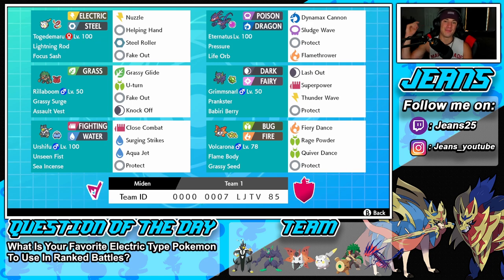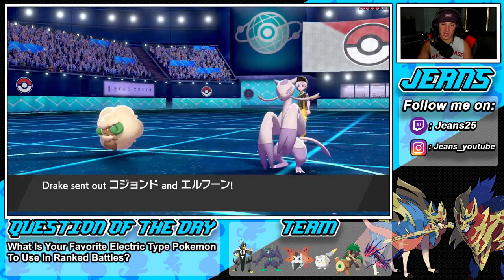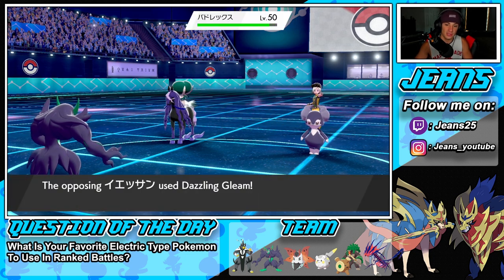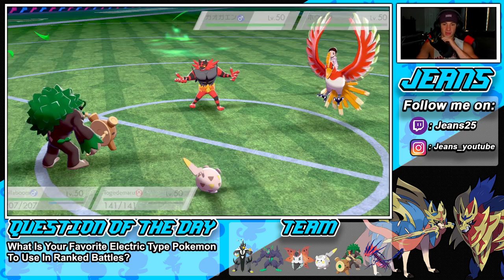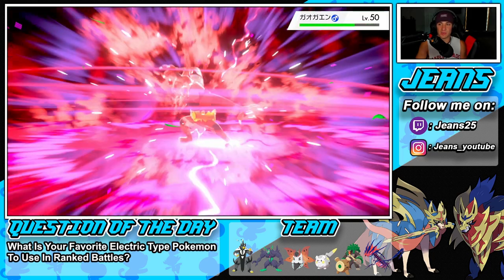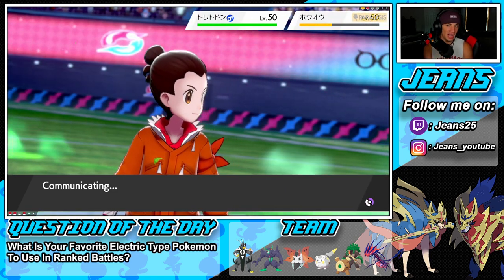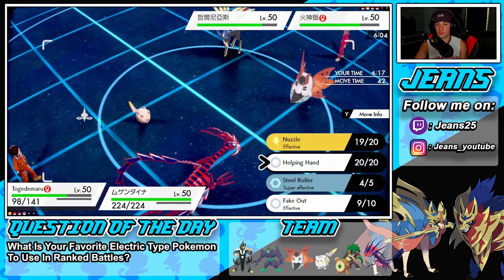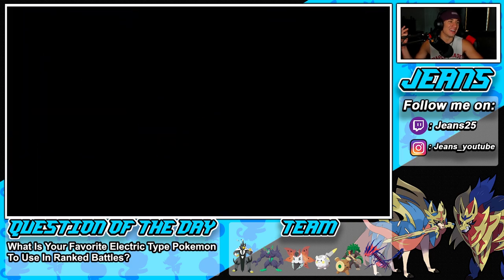Eternatus and Togedemaru Team Shreds ! - Pokémon Sword and Shield Competitive Ranked Double Battles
Team Code: 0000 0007 LJTV 85

Team:
Togedemaru @ Focus Sash
Ability: Lightning Rod
Level: 50
Shiny: Yes
EVs: 4 HP / 252 Atk / 252 Spe
Jolly Nature
- Fake Out
- Helping Hand
- Nuzzle
- Steel Roller

Eternatus @ Life Orb
Ability: Pressure
Level: 50
EVs: 68 HP / 4 Def / 252 SpA / 4 SpD / 180 Spe
Modest Nature
IVs: 0 Atk
- Sludge Wave
- Flamethrower
- Dynamax Cannon
- Protect

Volcarona @ Grassy Seed
Ability: Flame Body
Level: 50
EVs: 252 HP / 180 Def / 76 SpA
Modest Nature
IVs: 0 Atk
- Rage Powder
- Quiver Dance
- Fiery Dance
- Protect

Urshifu-Rapid-Strike @ Mystic Water
Ability: Unseen Fist
Level: 50
EVs: 132 HP / 236 SpD / 140 Spe
Adamant Nature
- Surging Strikes
- Close Combat
- Aqua Jet
- Protect

Rillaboom @ Assault Vest
Ability: Grassy Surge
Level: 50
EVs: 252 HP / 100 Atk / 156 SpD
Adamant Nature
- Grassy Glide
- Knock Off
- Fake Out
- U-turn

Grimmsnarl (M) @ Babiri Berry
Ability: Prankster
Level: 50
EVs: 100 HP / 156 Atk / 252 SpD
Brave Nature
IVs: 0 Spe
- Protect
- Thunder Wave
- Superpower
- Lash Out

Series 10 Eternatus Team that we show off in Ranked battles!.

GAME INFO
Name: Pokemon Sword and Pokemon Shield
Developer: Game Freak
Publisher: The Pokemon Company, Nintendo
Platforms: Nintendo Switch
Release Date: November 14, 2019